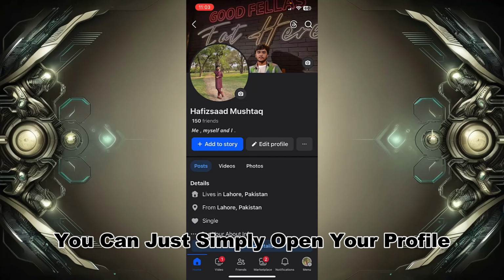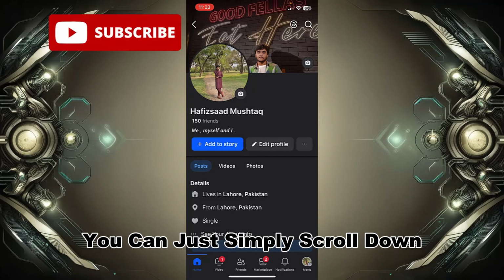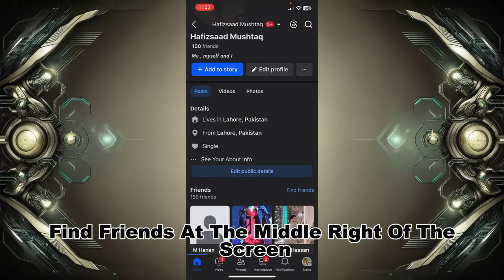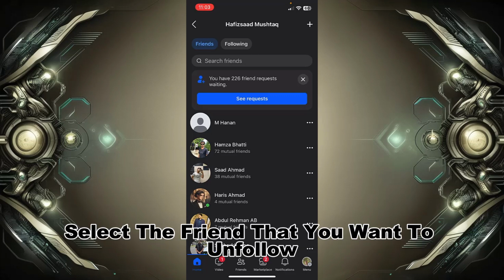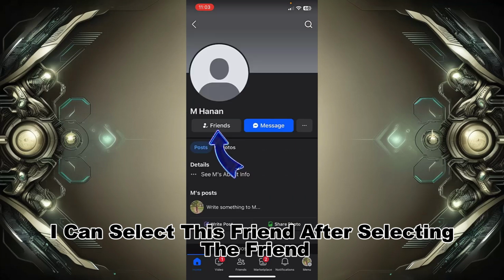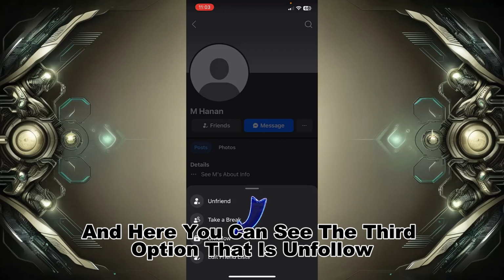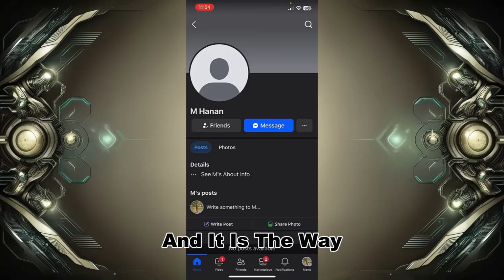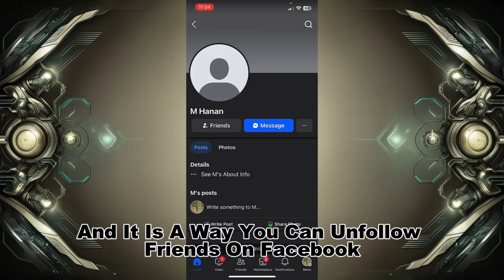How To Unfollow Everyone on Facebook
In today's video we will learn How To Unfollow Everyone on Facebook. Are you facing issues with your favorite apps or software? You’re in the right place! On this channel, I provide clear, step-by-step solutions to help you solve technical problems, troubleshoot errors, and optimize your apps and software. Whether it's installation issues, compatibility problems, or performance tweaks, I break down complex tech concepts into easy-to-follow guides.